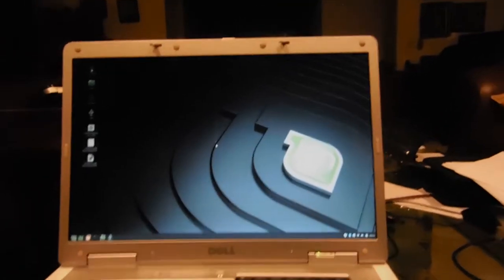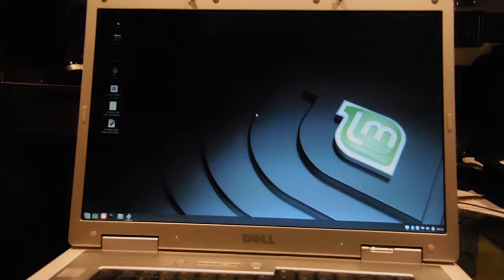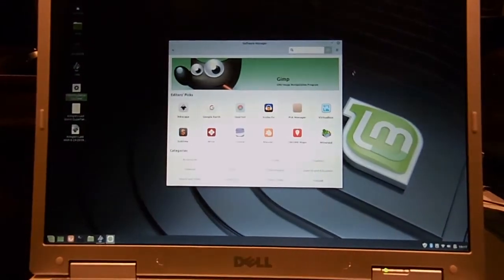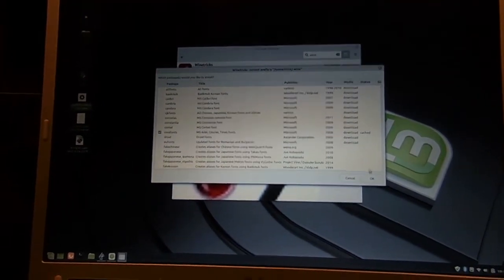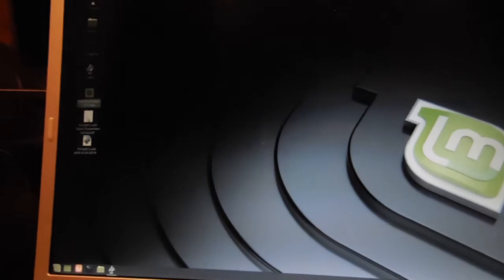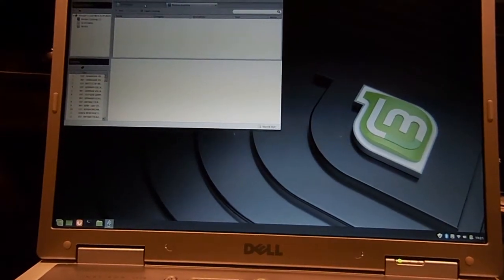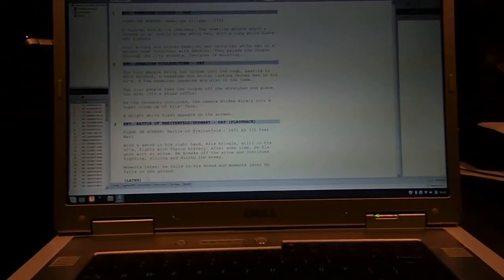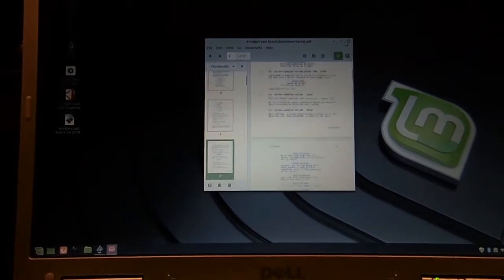Install Celtx Screenplay Script Writing Program on Linux Mint Cinnamon 19.2 Tina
1. Make sure the latest stable version of Wine is installed. All you have to do is do a search "install wine on linux mint" or "install wine on ubuntu" Both are Debian releases so the terminal commands will be the same.

2. Open up your terminal and copy and paste the wine install commands one at a time until Wine is installed.

3. Reboot your computer.

4. Put your mouse curser on the Celtx file and click with your right. Click on Install with Wine.

5. Follow the Celtx instructions all the way to the end. You'll know the program is installed when you see the Celtx Icon on the Desktop.

6.  Reboot your computer.

7. Got to Software Management and install Winetricks. Install the Corefonts, then you can uninstall Winetricks. Remember that you'll get like 10 error messages one after the other, with a few seconds in between. Just click OK for every error message. When the Winetricks window pops up, click cancel, then another cancel.

8. You are ready to use Celtx.

Ubuntu is the same process and same commands. Install Wine, reboot, install Celtx, reboot, Install Winetricks, Install corefonts in Winetricks, remove Winetricks. Celtx is installed and ready to use.